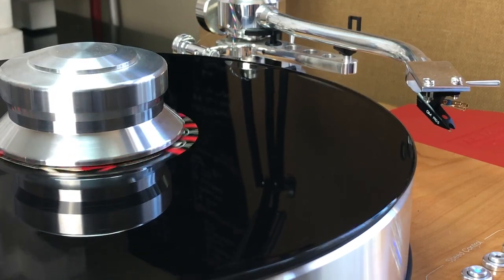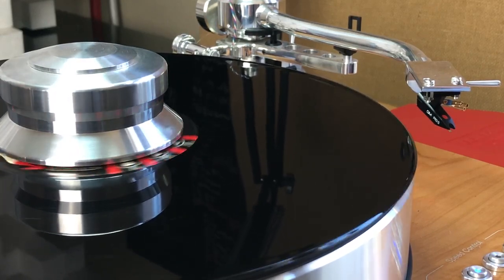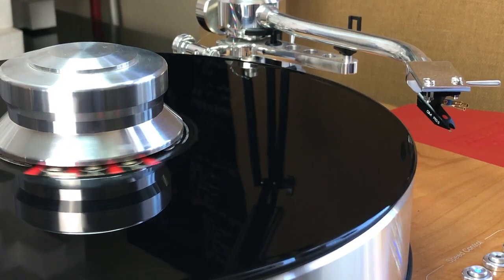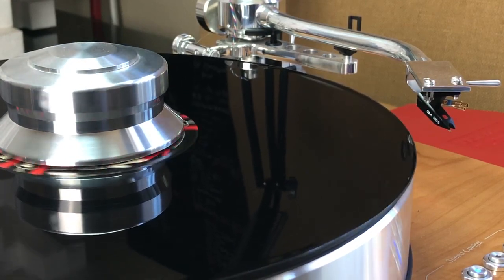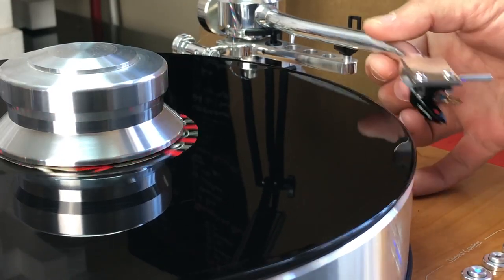Skating Study (Part 2 of 6) - Zero Offset Angle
Setting the proper anti-skating force is essential to optimizing your turntable setup and preserving the life of your stylus and grooves. Additionally, it is important to reduce the likelihood of mis-tracking distortions.

In this video series, WallyTools will demonstrate that offset angle has nothing at all to do with the generation of skating forces, despite the claims of several tonearm and tonearm accessory manufacturers who claim their designs that eschew offset angle also relieve them of skating force. As you will see, this is simply not true. This is the second in a series of six videos on the subject.

More information on this - along with drawings to support the demonstration - are found

Go to  @WallyTools Analog Setup Tools  for all of our instructional and educational videos.